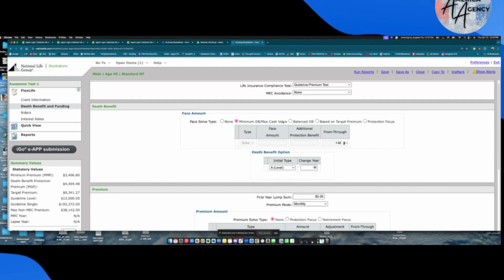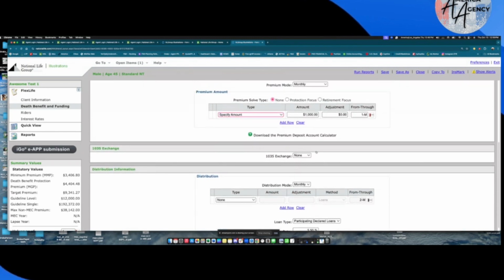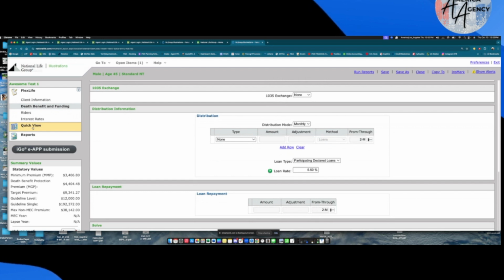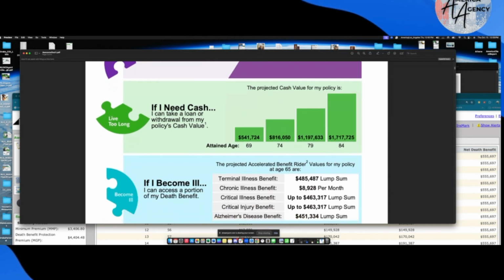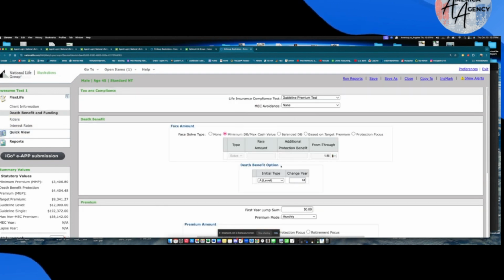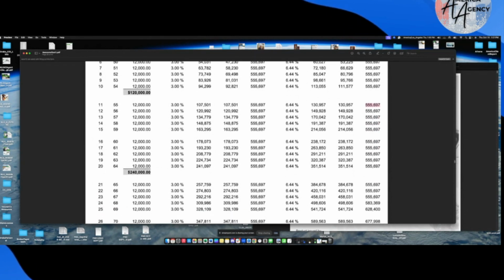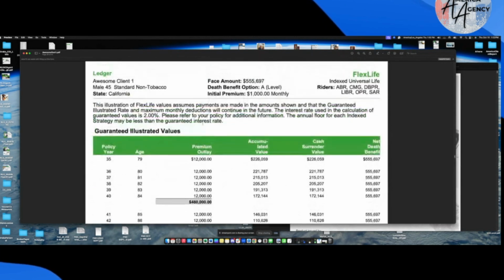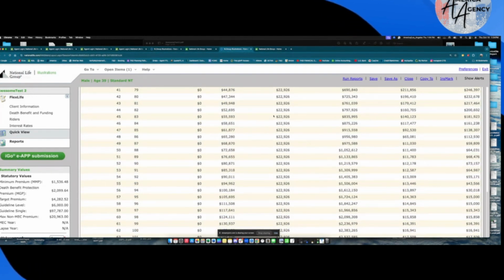How To Run IUL Illustrations (2 Most Common Scenarios)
Hall of Fame Producer,  Drake "The Broker" Geramoni, demonstrates how to run illustrations on the 2 most common scenarios you'll come across when selling IULs.